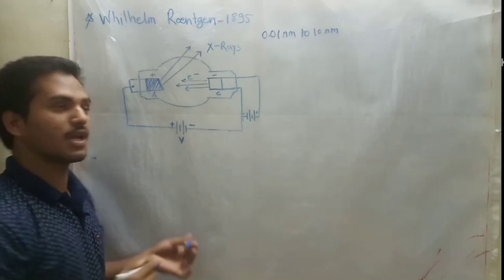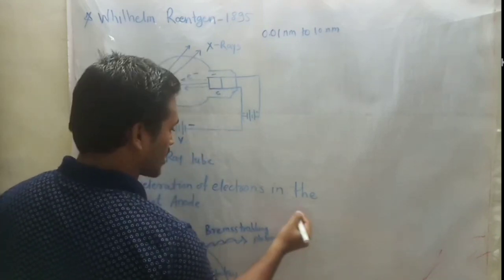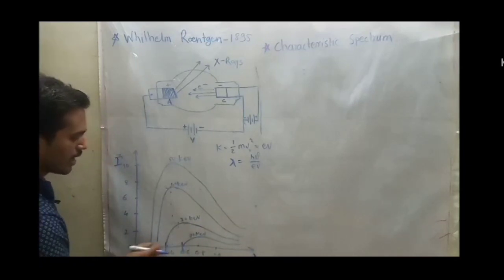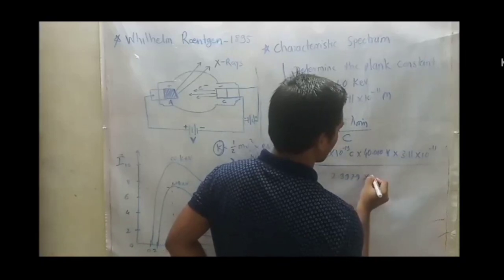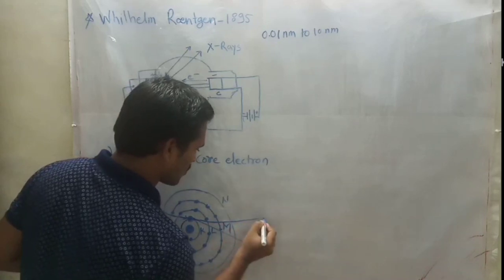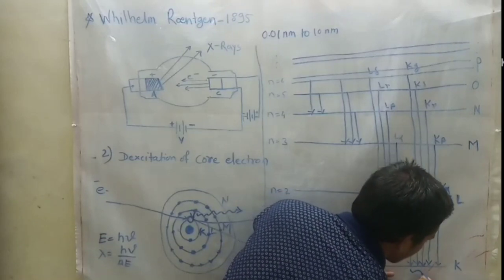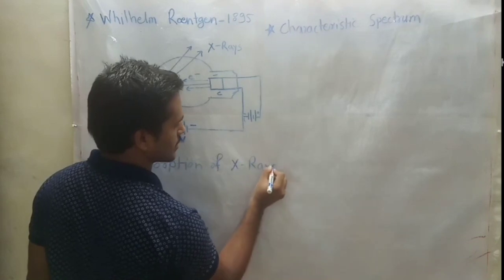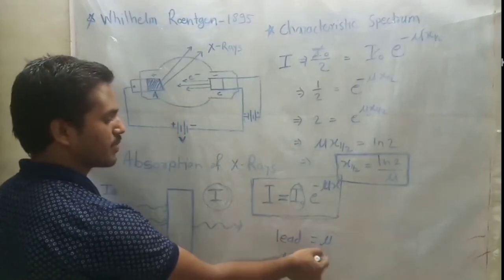Xray Xray_physics